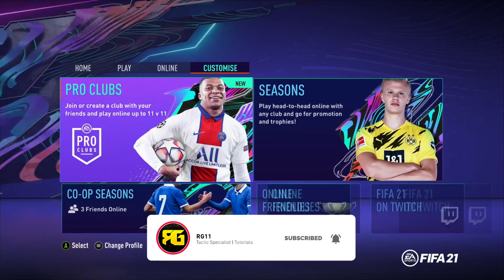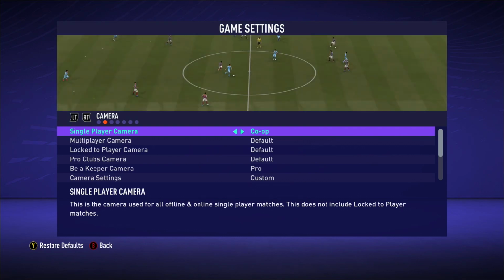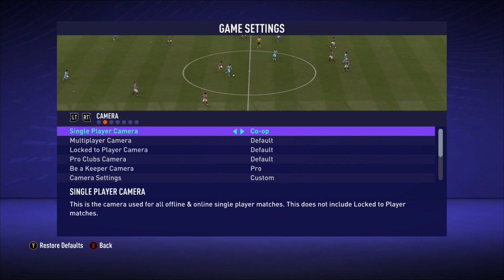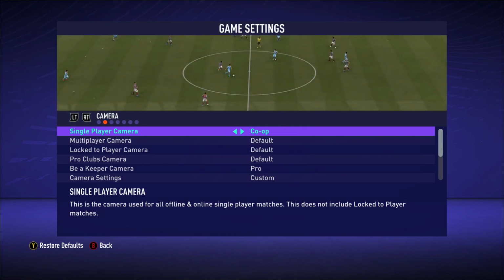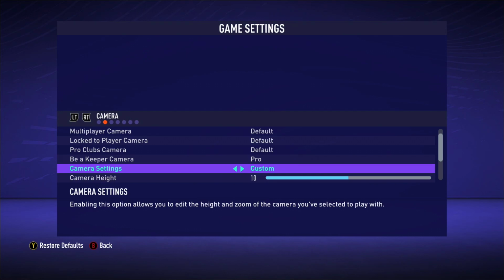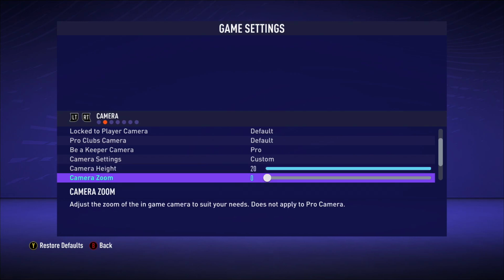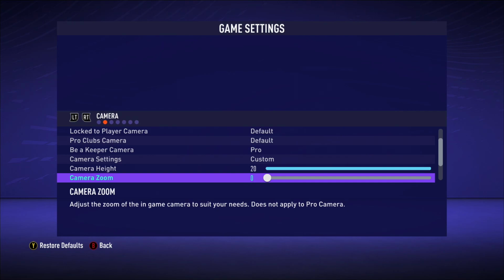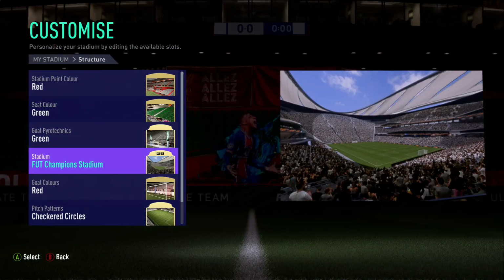FIFA 21 | *NEW UPDATED* BEST CAMERA SETTINGS TO WIN MORE GAMES! - FIFA 21 ULTIMATE TEAM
Hey Guys, Today we have an Update and Review on the Best Camera Settings to Use in FIFA 21, Having these settings will Improve the Way you Play. These are an Updated Version of our previous Settings!